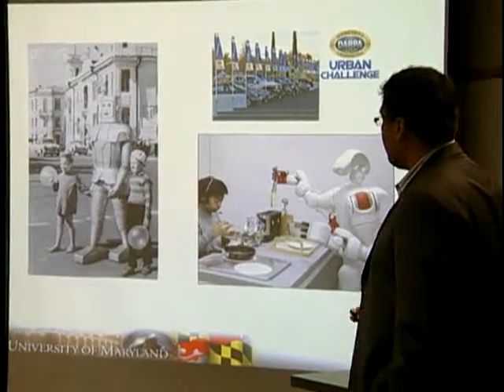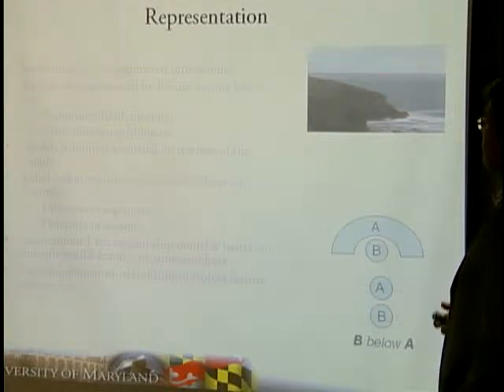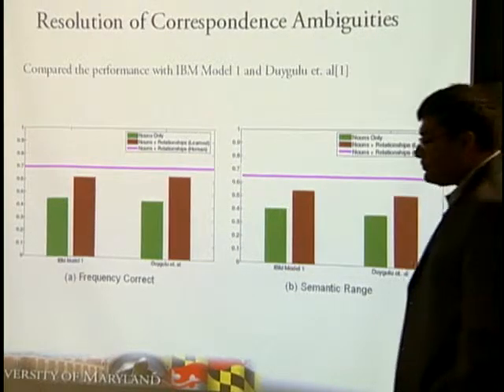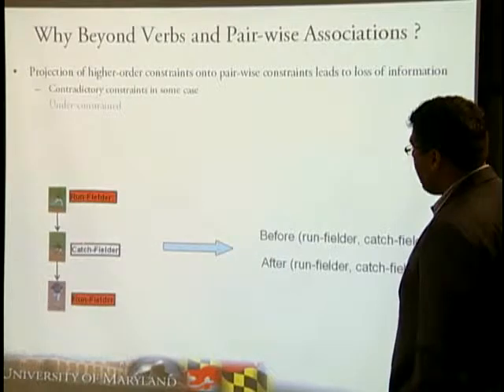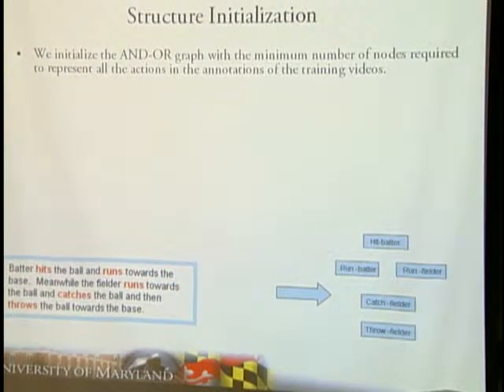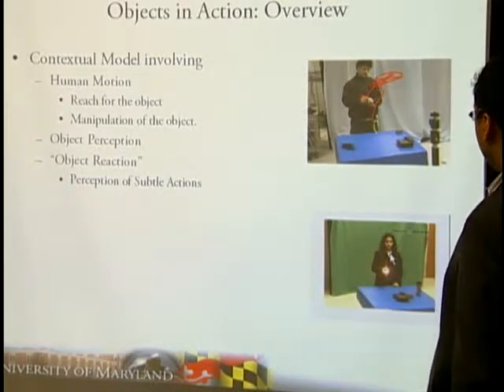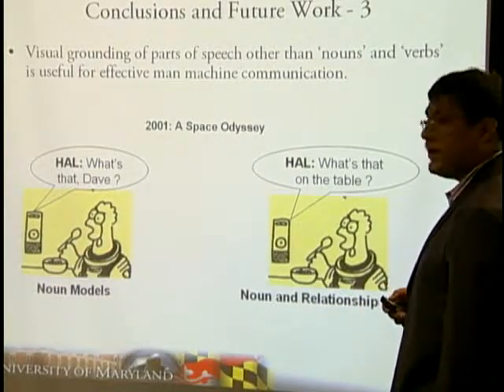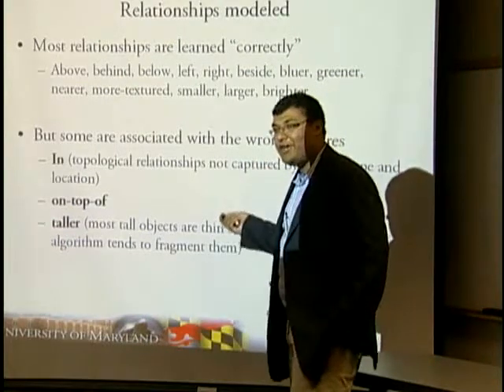VASC Seminar: Abhinav Gupta (2009)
VASC Seminar: Abhinav Gupta